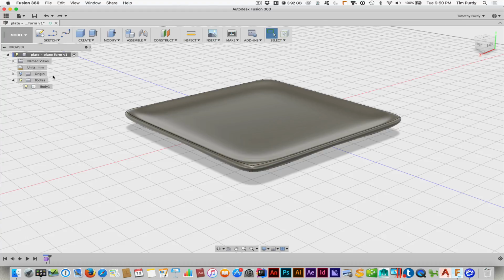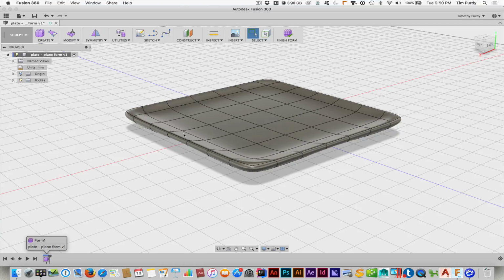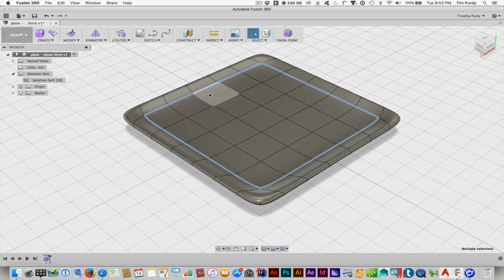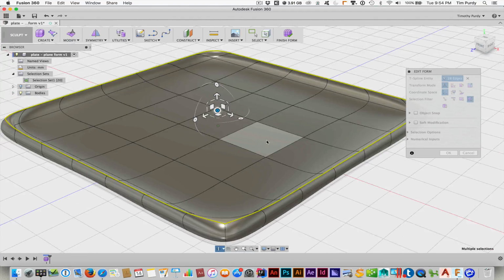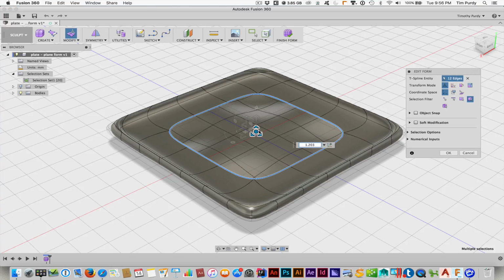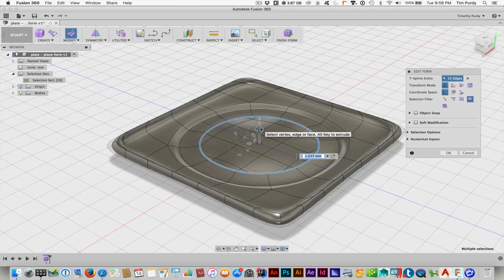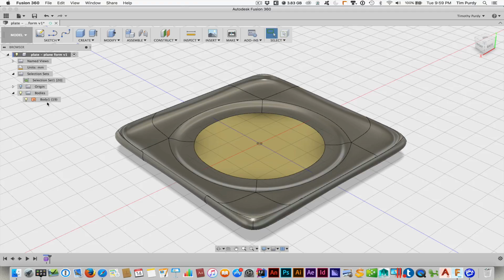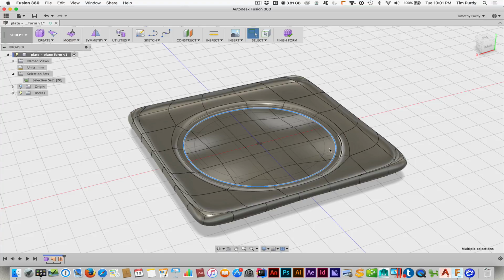Square Plate - Plane Modification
This tutorial covers how to make further modifications to the square plate.